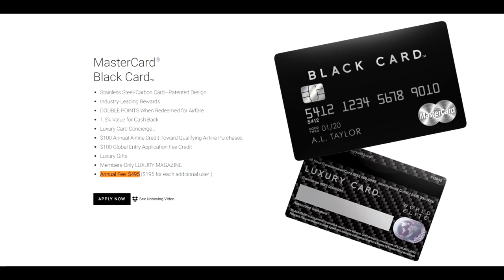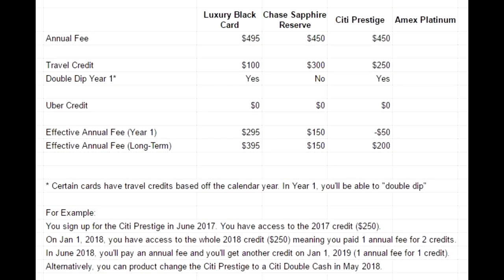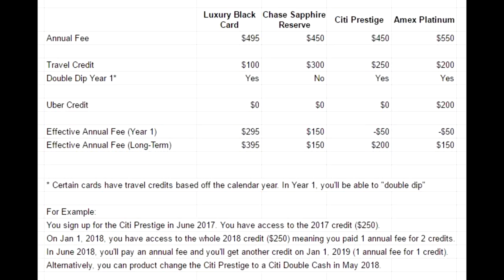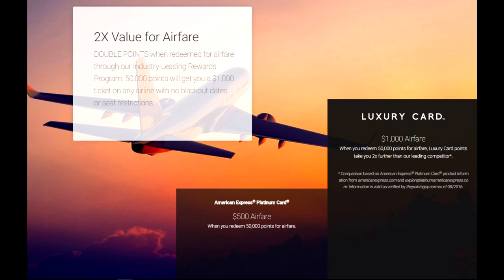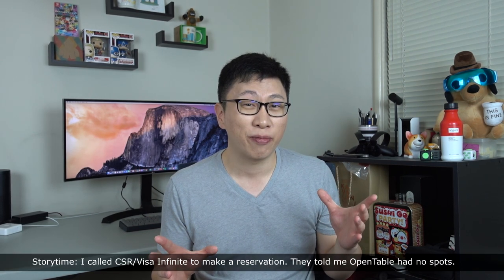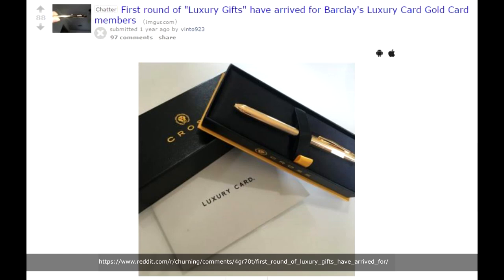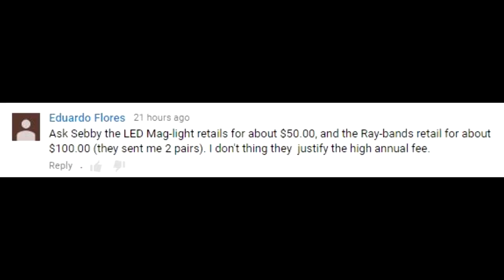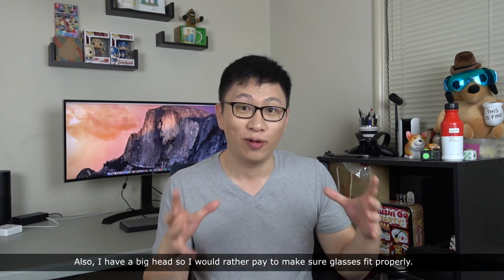Luxury Black Card ($495 AF) Mastercard Review: Buy a Rolex Instead?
Filmed on this Click "SHOW MORE" for full list of camera gear.
How does the $495 annual fee card compare to the Chase Sapphire Reserve, Citi Prestige, and American Express Platinum?

Are you a college student? Get a FREE 6-month trial of Amazon Prime Student